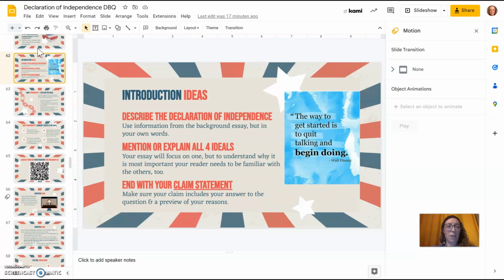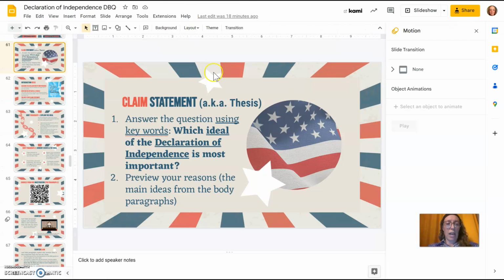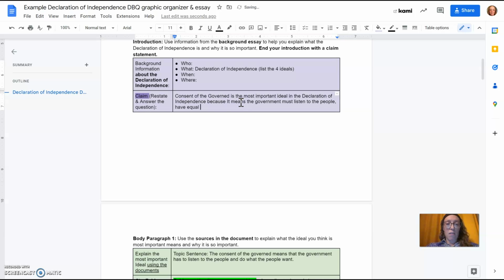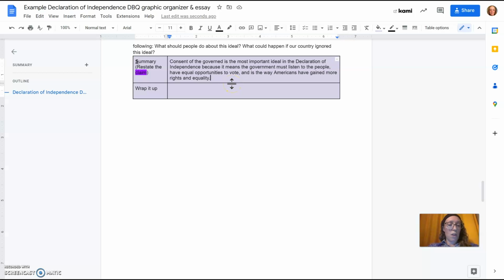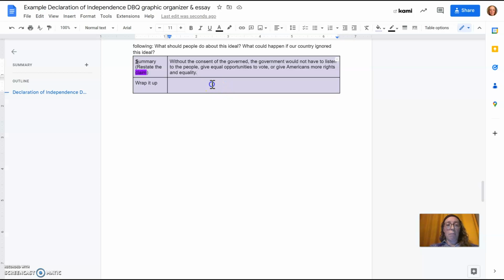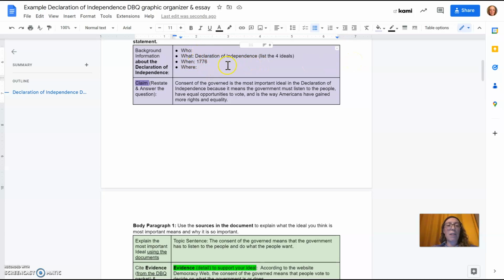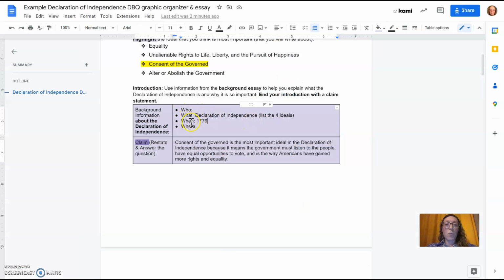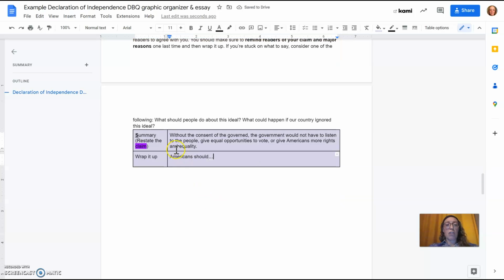Declaration of Independence DBQ prewriting #4 (intro & conclusion)